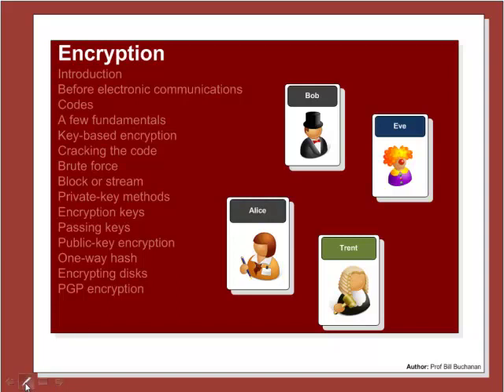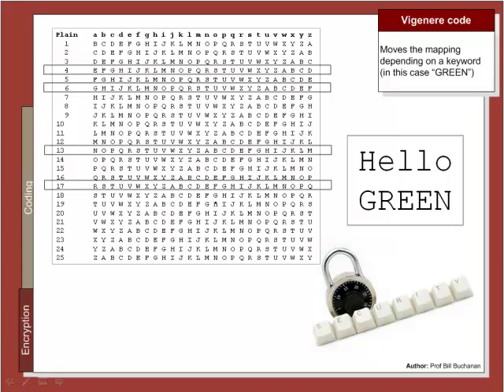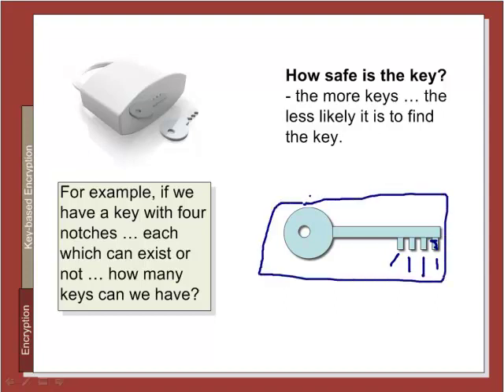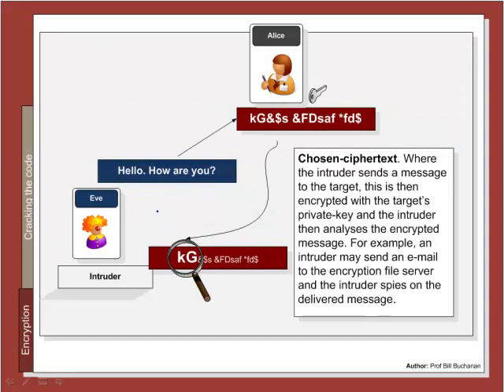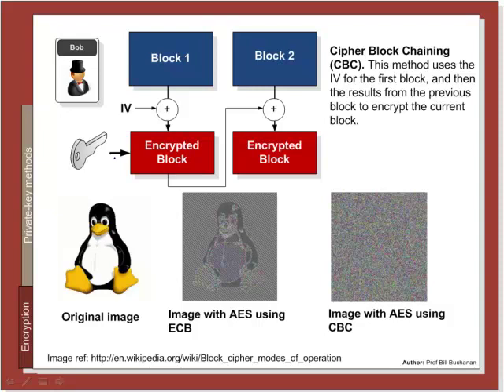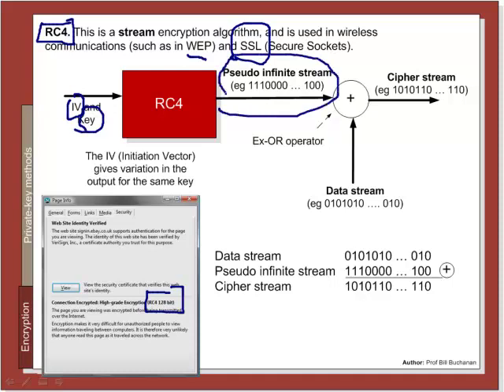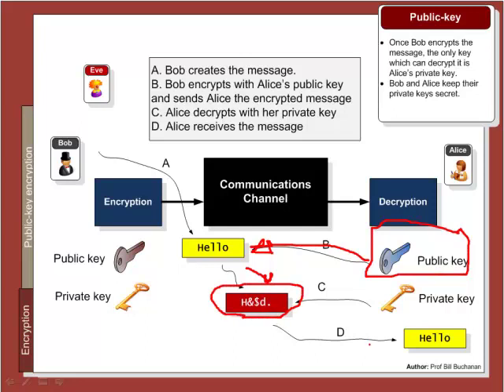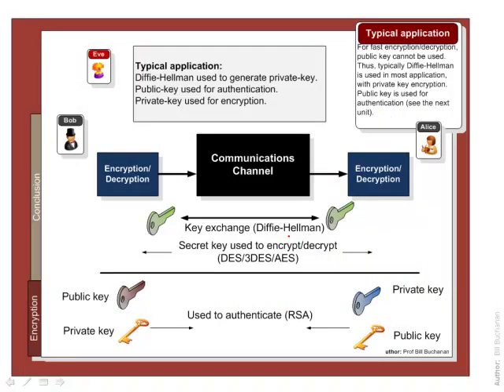Intro to Sec. and Net. Forensics: 3 Encryption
This is the third chapter from the Introduction to Security and Network Forensics book by Prof Bill Buchanan.

Book: Introduction to Security and Network Forensics, ISBN: 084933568X.